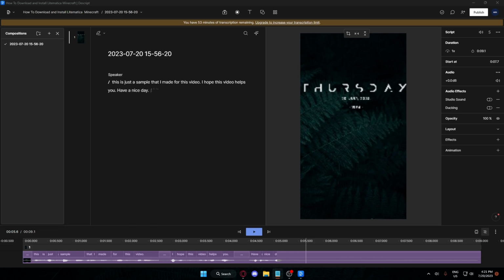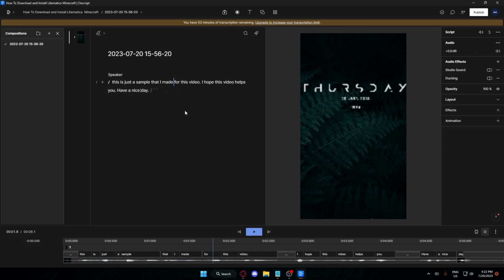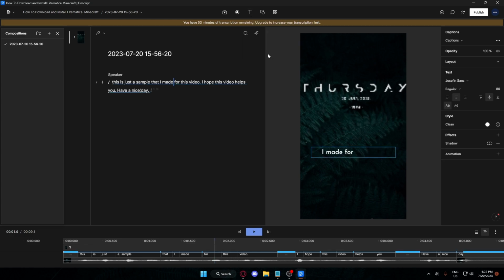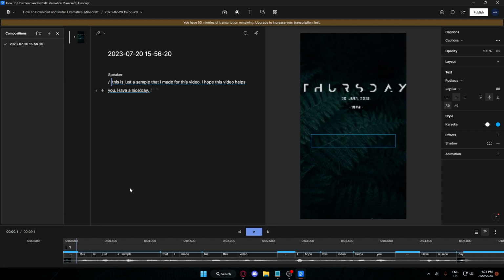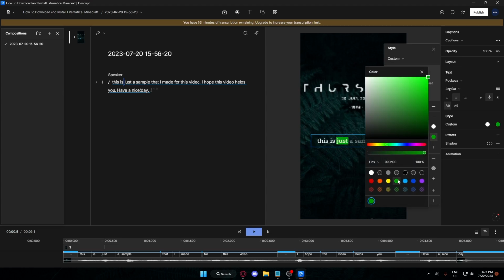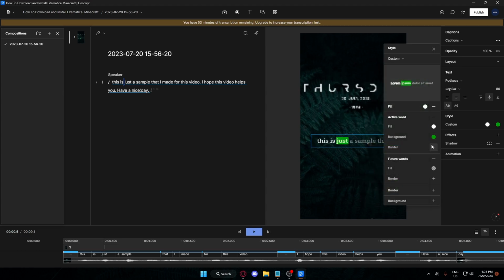How To Add Video Captions In Descript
How To Add Video Captions In Descript. It is really easy to do and learn to do it in just a few minutes by following this super helpful tutorial to get a better understanding of everything.